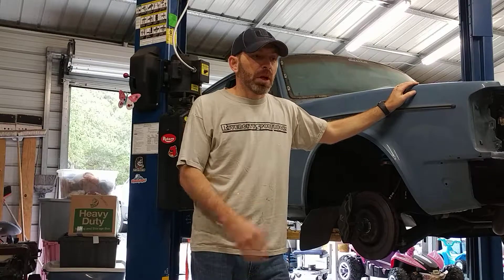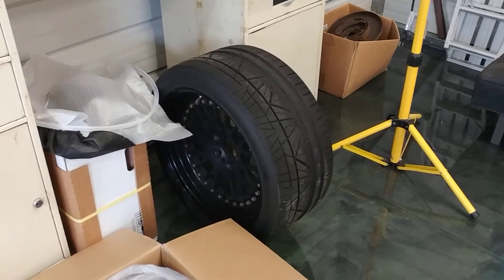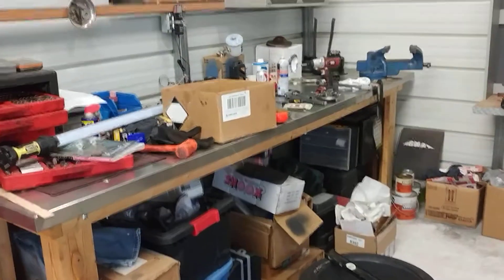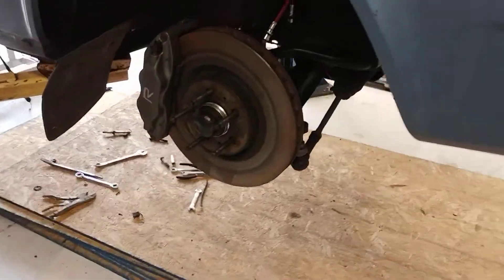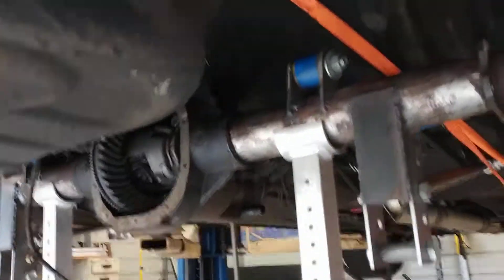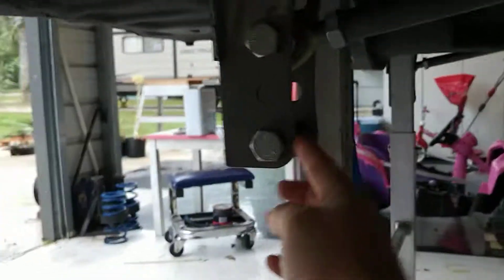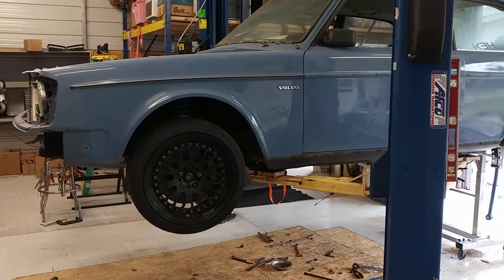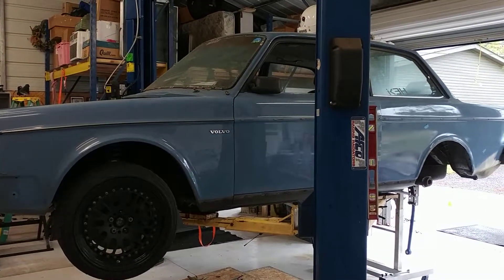December update 8.8 swap in progress